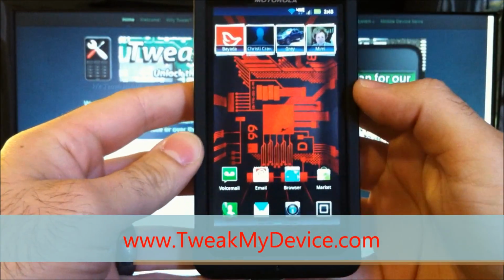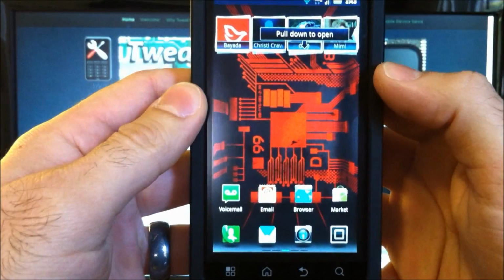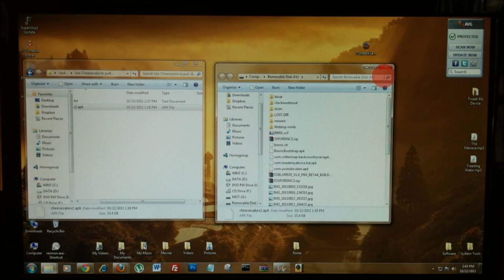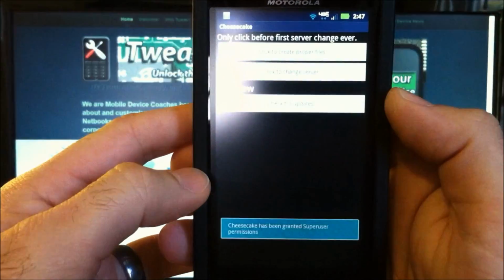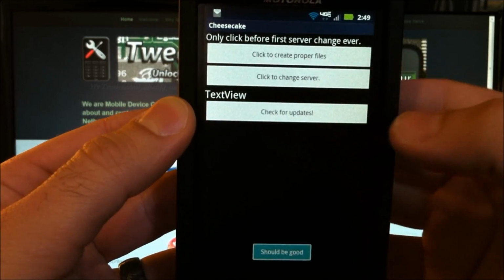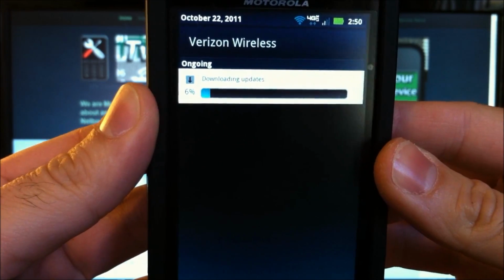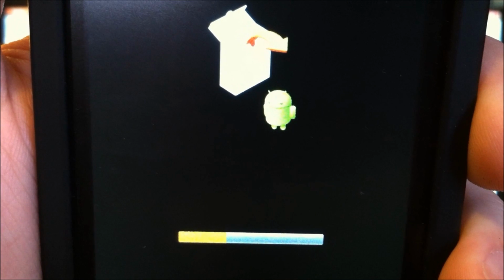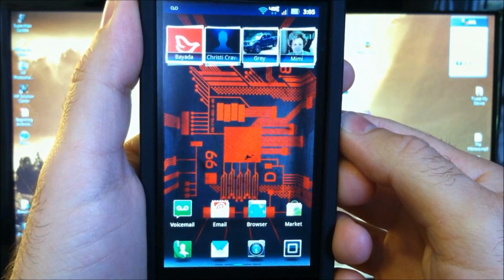[EXP] Update Bionic to .893 Android System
This will upgrade your Droid Bionic's Android system version from .886 to .893. This new .893 system version boasts improved battery life, better data connectivity, and faster performance. It updates the Radio and Kernel which at this time this cannot be reversed.

--- REQUIRED

1. Rooted Bionic with Forever Root
2. FXZ or One-Click Fastboot Restore back to official bloated .886
3.

Thanks to phydo and Kennethpenn for Cheesecake!